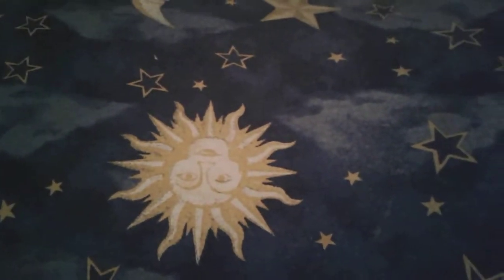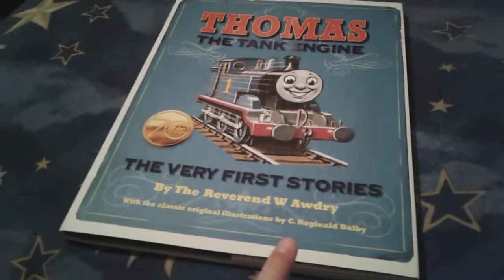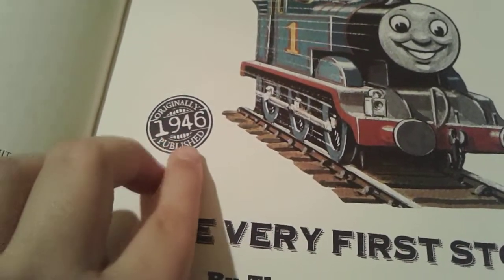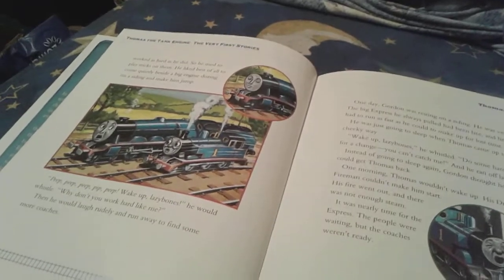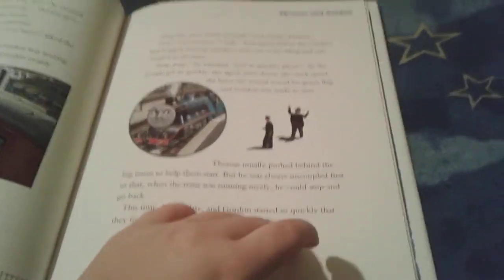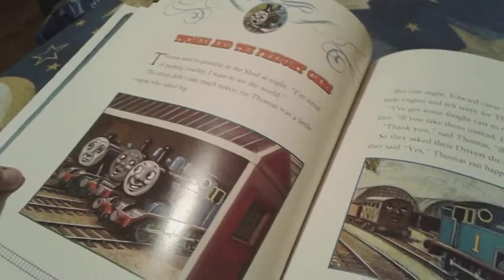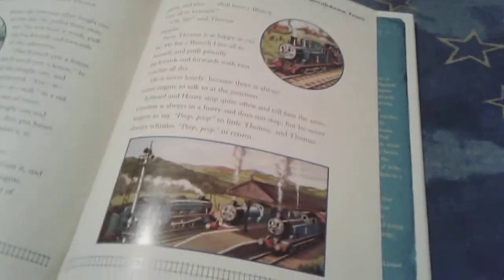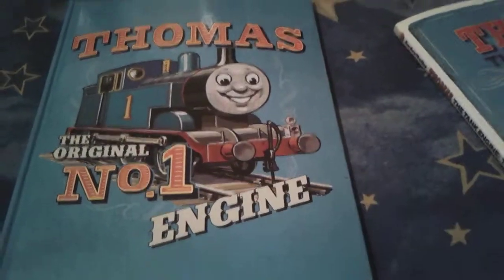Thomas The Tank Engine The Very First Stories Book